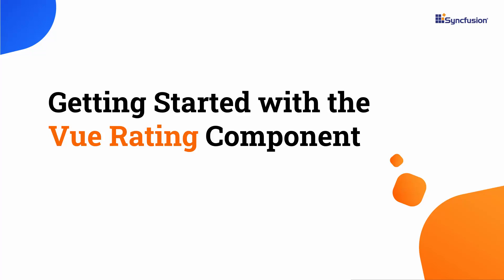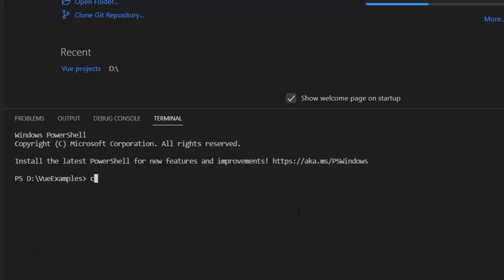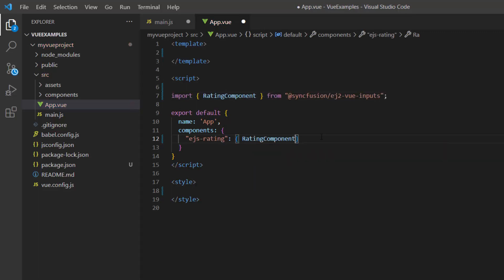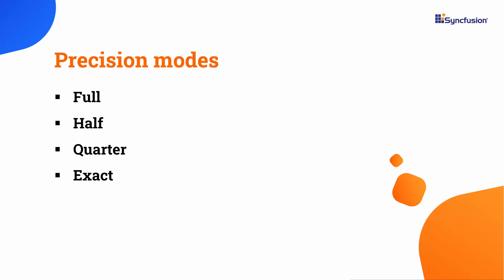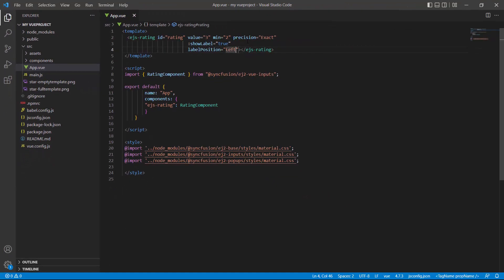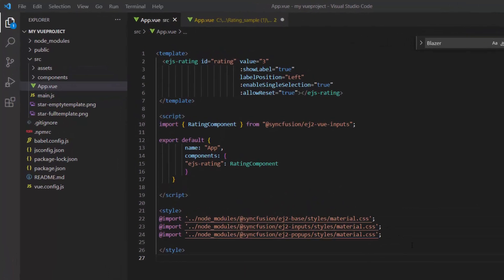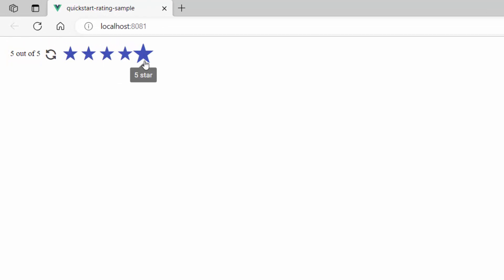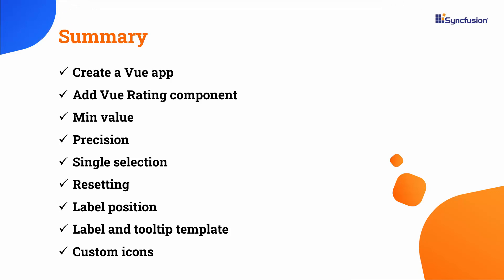Getting Started with the Vue Rating Component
Learn how easily you can get started with the Vue Rating Component of Syncfusion. Using the Rating component, you can easily give opinions on products, content, or services by choosing a certain number of icons from a predefined set, to gather customer feedback. The customization supported in the Vue Rating component makes rating more expressive instead of just showing numeric values.

This video demonstrates how to create a Vue application and add the Syncfusion Vue Rating Component to it. It shows how to customize the rating component using minimum value, precision, single selection, and resetting features. It also shows how to customize label positions, labels, and tooltip texts using templates. Lastly, it shows how to display custom icons instead of default start icons. Explore our tutorial videos

BOOKMARK DETAILS
[00:00] Introduction
[00:50] Create a Vue app
[01:49] Add the Rating component
[05:20] Precision modes
[09:06] Label and tooltip templates
[10:25] Custom icons